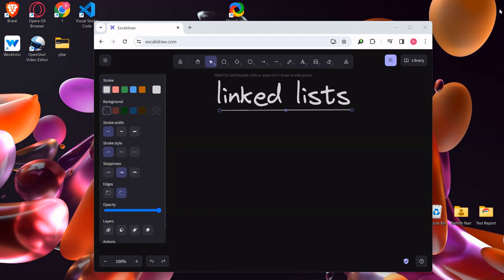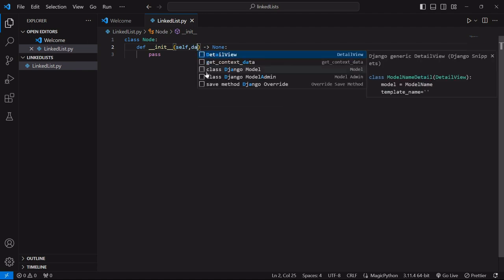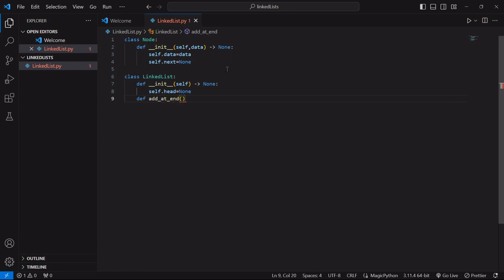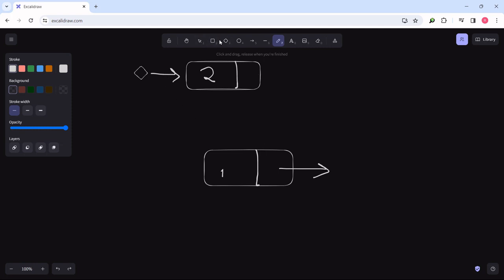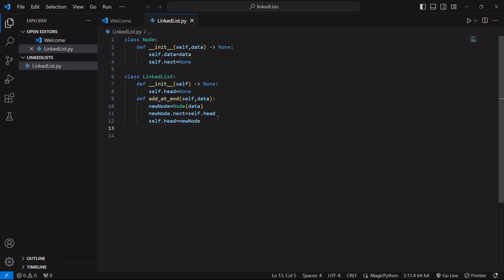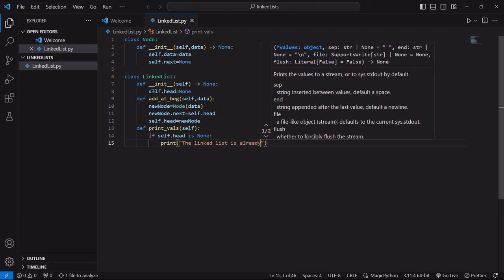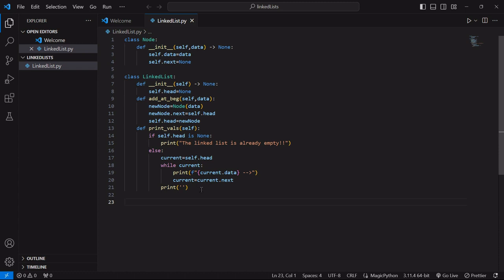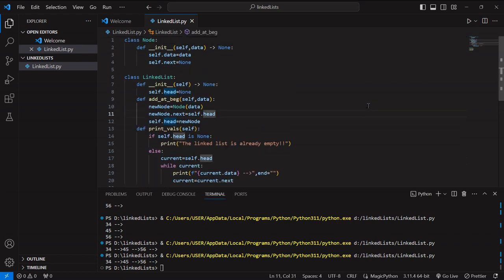Implementing Linked Lists in Python: Step-by-Step Tutorial